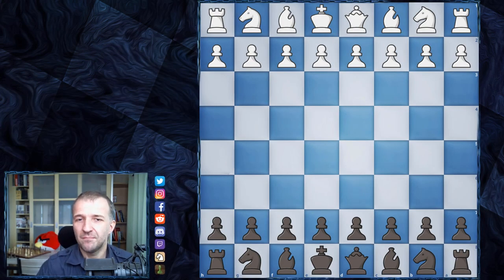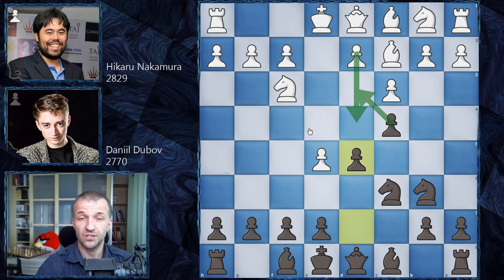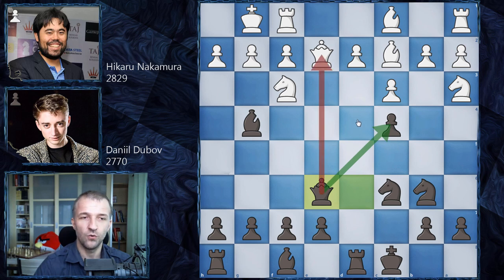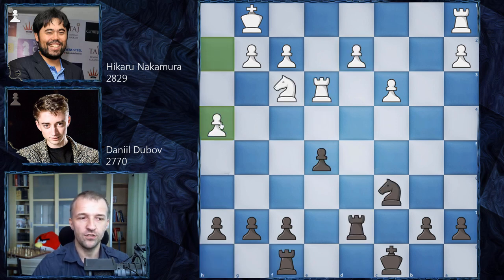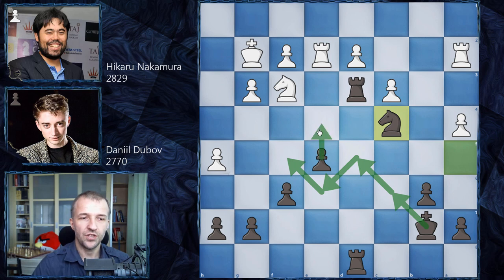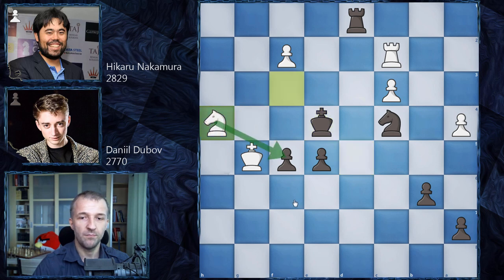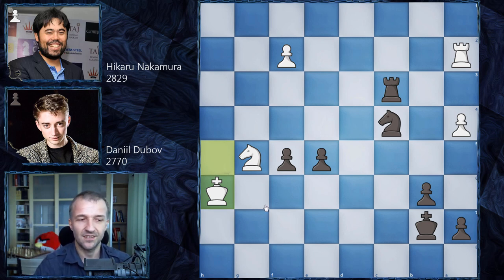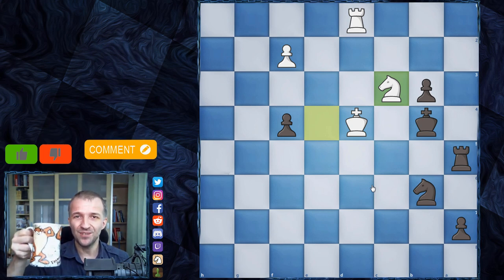Grand Final Day 2 + Results | Dubov vs Nakamura | Lindores Abbey Rapid Challenge 2020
The only decisive game in the second day of final match chess Dubov vs Nakamura where we had pretty well Sicilian Defense chess explained by Russian grandmaster. It was played already in the past but annoying novelty was played for the first time. I think it was the only good game played yesterday and it was widely commented on all best youtube chess channels.

I think both players are really well known in the community but Hikaru Nakamura online contribution to chess lass months is just enormous, he introduced a lot of new players, as he has the most popular twitch stream channel. Of course he's also one of the best players in the World and holds the highest blitz ranking in the World. It's definitely fun to watch Hikaru Nakamura chess games, especially on the best youtube chess channel with good analysis.

Lindores Abbey Rapid Challenge 2020 is an online tournament played as part of Magnus Carlsen Tour. Twelve supergrandmasters compete on chess24.com platform for the $150,000 prizes. And Lindores Abbey chess tournament was played year ago in Scotland, more about that in my video.

Mordimer Chess focus on educational aspects of chess by showing the games of the best players in history but also current top tournaments games. We aspire to become the best chess learning channel and we believe watching videos with analyses like Danil Dubov vs Nakamura chess games can improve chess skills and give you ideas how to continue the game. And we think that it doesn't really matter how you call this amazing board game ever invented: शतरंज, szachy, ajedrez, schach, шахматы, شطرنج, チェス, échecs, xadrez, scacchi or chess. We still can talk and understand the same chess language. Watching chess videos for intermediate players channels helps to practice your Sicilian Defense chess games. We strongly recommend to follow our videos to increase awareness in critical positions which can appear in your games. Another chess videos for beginners are coming.

Daniil Dubov vs Hikaru Nakamura, Lindores Abbey Rapid Challenge 2020
Sicilian Defense: Alapin Variation, Stoltz Attack [B22]
1. e4 c5 2. Nf3 Nc6 3. c3 Nf6 4. e5 Nd5 5. Bc4 Nb6 6. Bb3 c4 7. Bc2 d5 8. exd6 Qxd6 9. O-O Bg4 10. Qe2 O-O-O 11. Na3 Qe6 12. Qxe6+ Bxe6 13. b3 Bd5 14. bxc4 Nxc4 15. Nxc4 Bxc4 16. Re1 Bd3 17. Bxd3 Rxd3 18. Re3 Rd7 19. Ba3 e5 20. Bxf8 Rxf8 21. h4 f6 22. h5 Rfd8 23. Kf1 b6 24. g3 Kb7 25. Kg2 Ne7 26. Re4 Rd3 27. a4 Nc6 28. Re2 Na5 29. Ra2 Nc4 30. g4 R8d5 31. Nh4 Rxd2 32. Nf5 Rxa2 33. Rxa2 g6 34. hxg6 hxg6 35. Ne7 Rd7 36. Ng8 f5 37. gxf5 gxf5 38. Nh6 Rg7+ 39. Kf3 Rg5 40. Nf7 Rh5 41. Kg3 Rh7 42. Ng5 Rd7 43. Kh4 Rd3 44. Kh5 Rxc3 45. Kh6 Kc6 46. Kg6 f4 47. Ne4 Ra3 48. Rc2 Rxa4 49. Kf5 b5 50. Rc1 Ra3 51. Rd1 b4 52. Rd8 Nb6 53. Kxe5 b3 54. Rd6+ Kb5 55. Rd1 Kb4 56. Kd4 Ra5 57. Nc3 0-1

0:07 Introduction of Hikaru Nakamura vs Daniil Dubov
1:04 The chess game begins here

BTC: 3PS4MzhvGxf1UMy9Jy6oKyDfmq6RLTHy2M
ETH: 0x8B6f7C1eE5D683fEF0F58d37aB855244fED966Df
LTC: MBqUjZteEa4c6ANi7HGM538btTxii41T1r